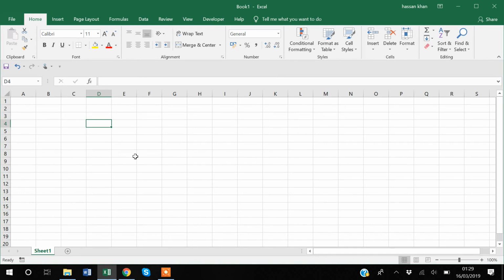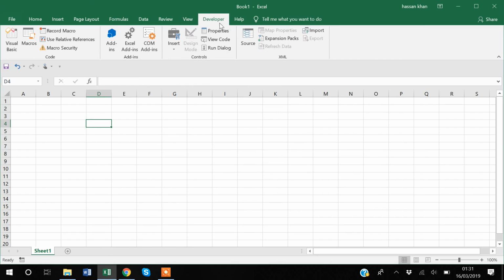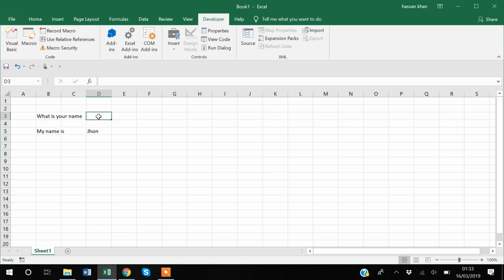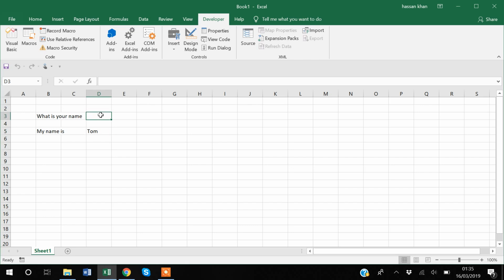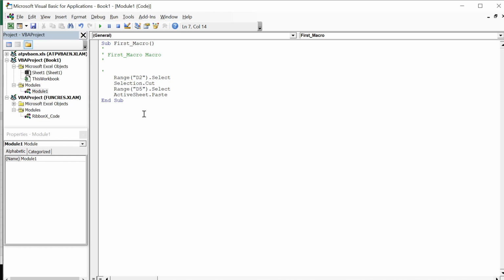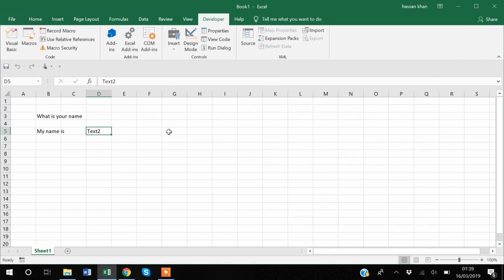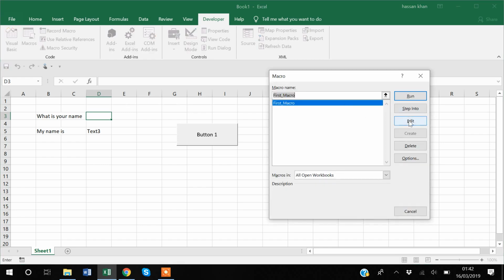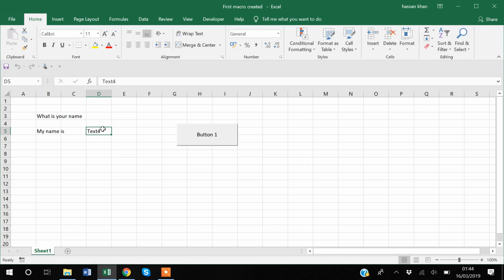1. Introduction to Excel VBA and how to set Developer tab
This first clip in this VBA video series introduces you to the world of Visual Basic for Applications (VBA). Learn what needs to be in place before using VBA such as the Developer tab in Microsoft Excel. We introduce macros as well.